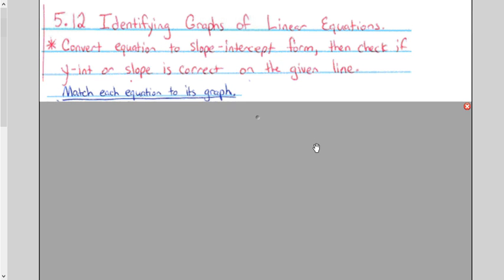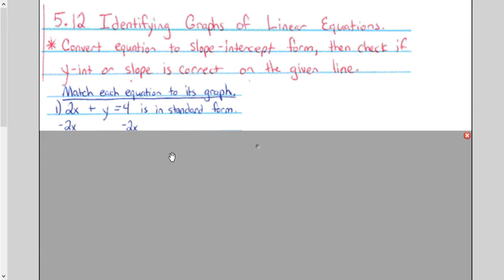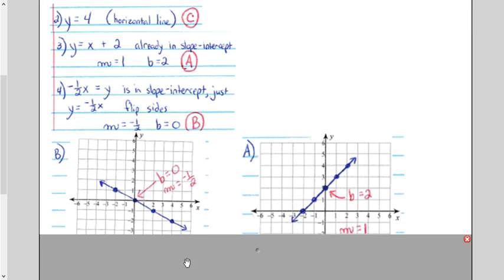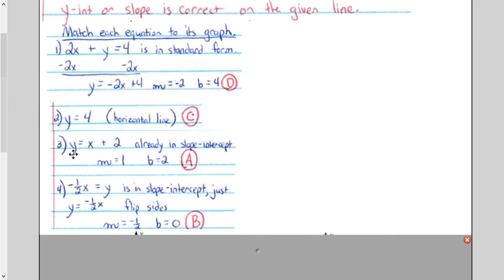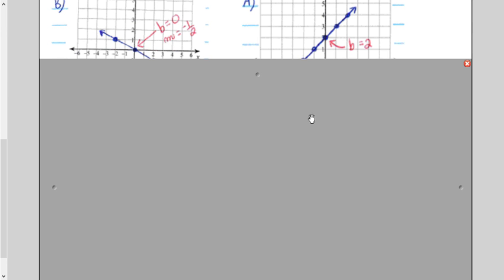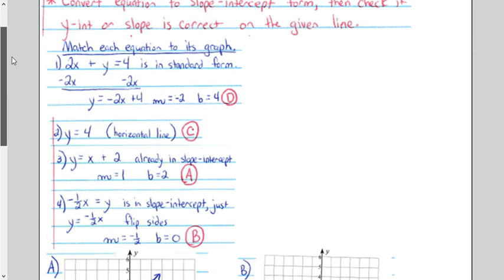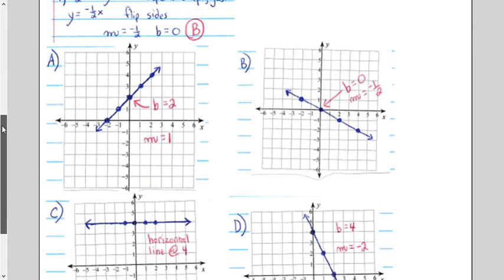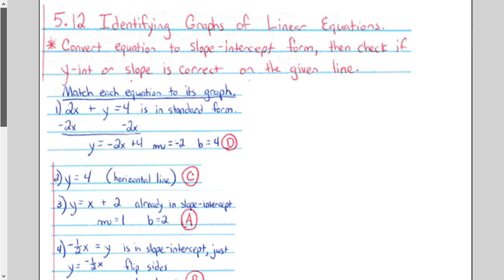5.12 Identifying Graphs of Linear Equations